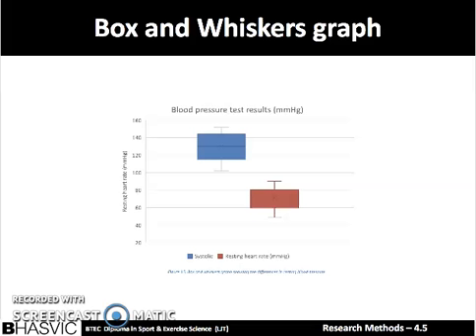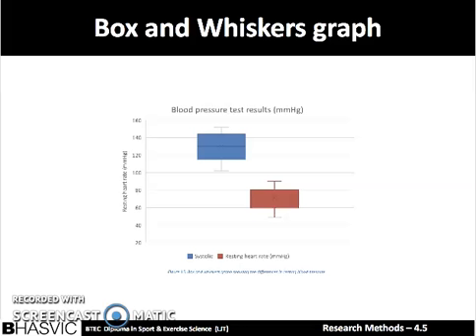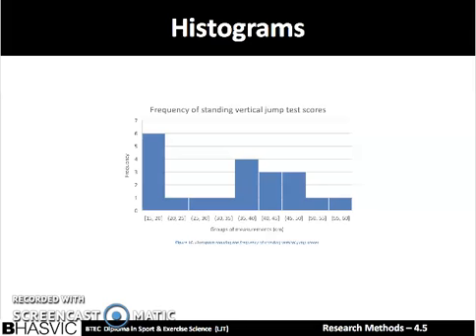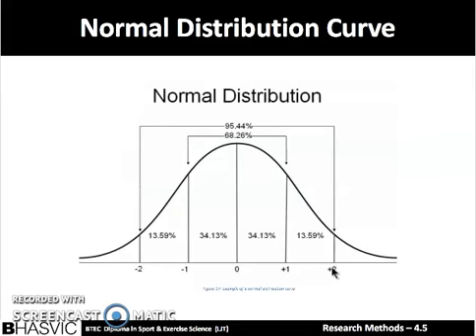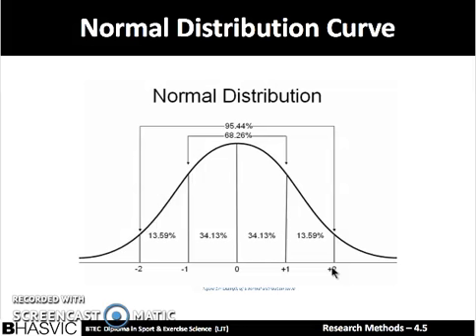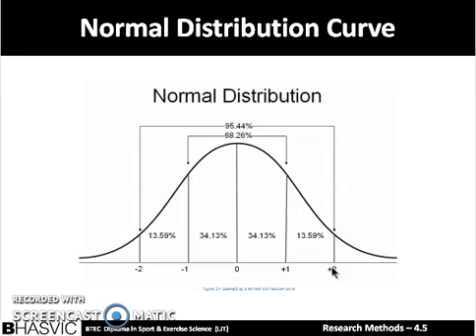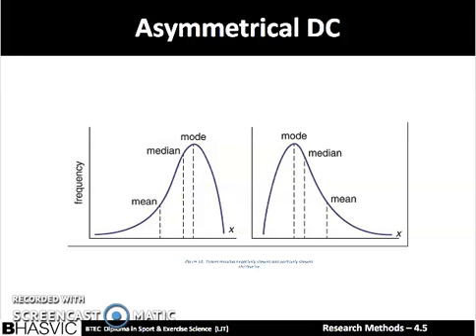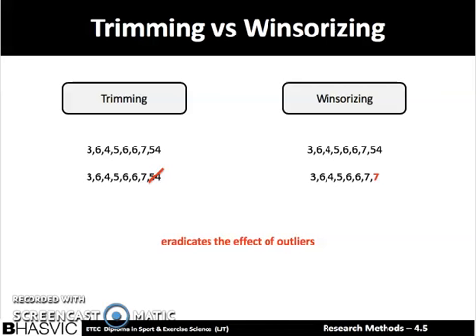4.5 (part 3)